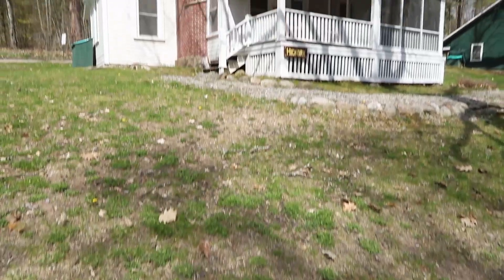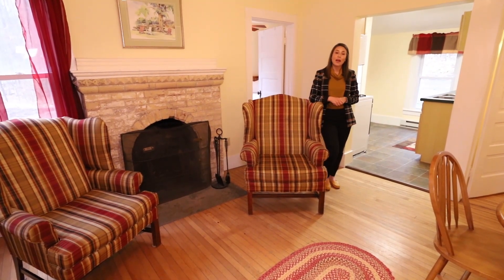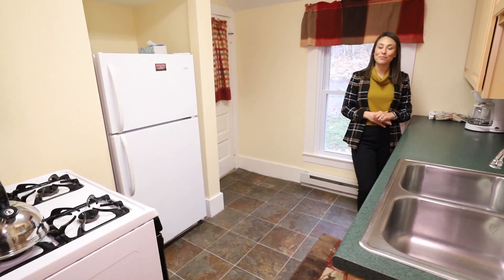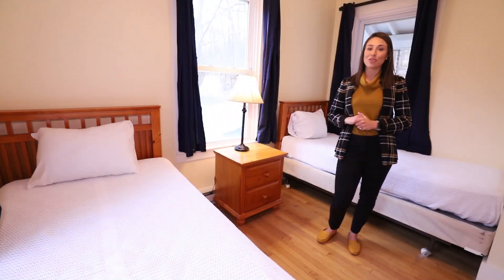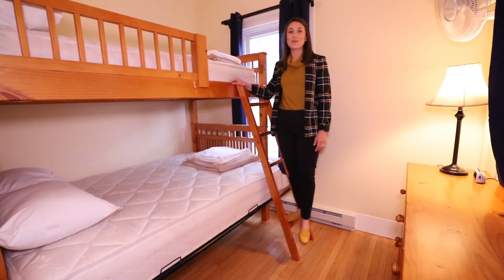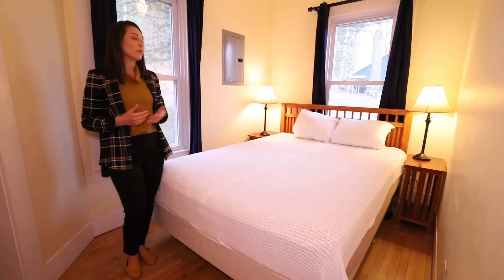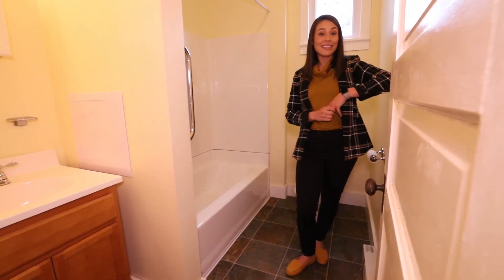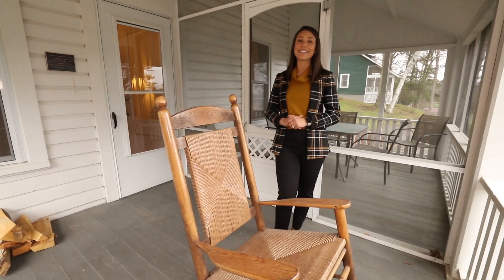Hickory Cottage at Silver Bay Conference and Family Retreat Center